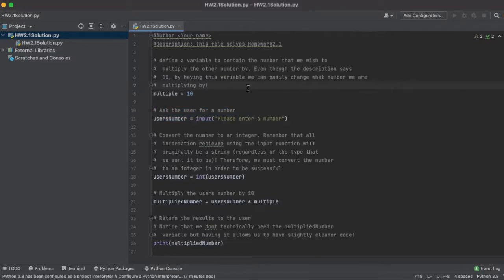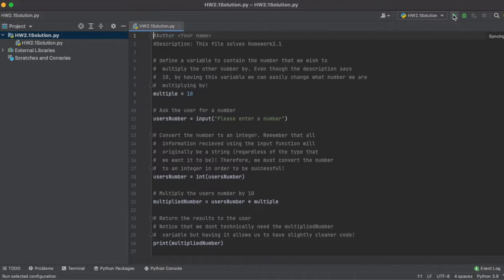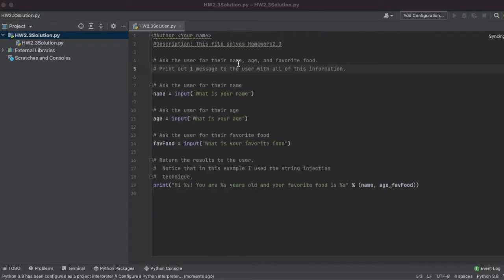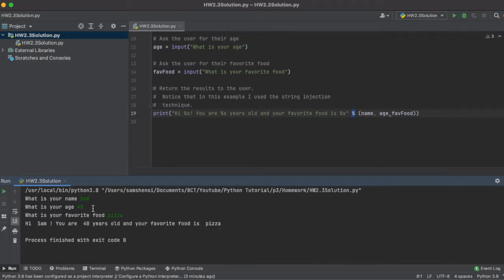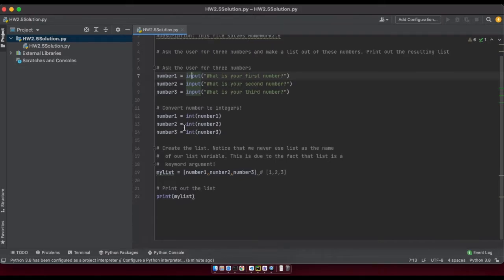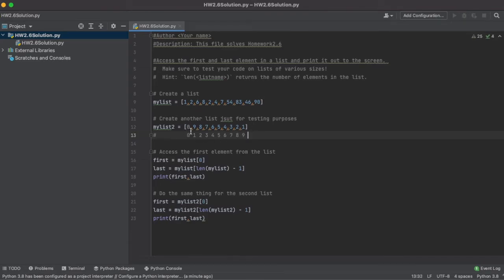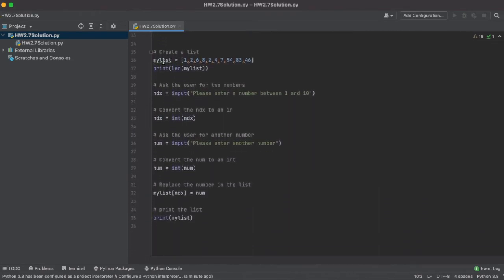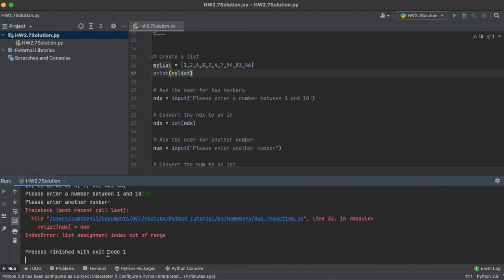Variable Practice Questions | Python Crash Course Homework 2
This installment of the Python Crash Course walks through 7 variable practice problems!

Questions Covered
1. Ask the user for a number. Multiply the number by 10 and print it back out to the user.

2. Ask the user for two numbers. Divide the first number by the second number and print out the result.

3. Ask the user for their name, age, and favorite food. Print out 1 message to the user with all of this information.

4. Ask the user for their year of birth. Calculate how old they are based on todays year. Return this result back out to the user

5. Ask the user for three numbers and make a list out of these numbers. Print out the resulting list

6. Access the first and last element in a list and print it out to the screen. Make sure to test your code on lists of various sizes! Hint: len(listname) returns the number of elements in the list.

7. Create a 10 element long list. Ask the user for a number between 1 and 10 and another number. Insert the second number into your created list at the position of the first number.
Example:

startinglist = [1,2,3,4,5,8,6,9,10]

Output: [1,2,3,50,5,8,6,9,10]